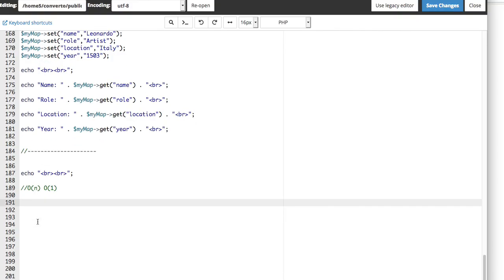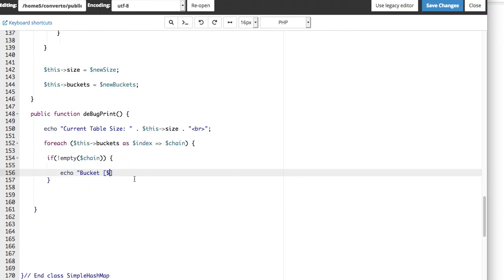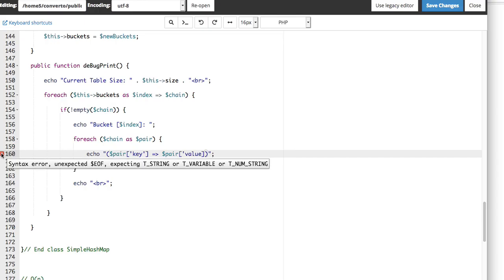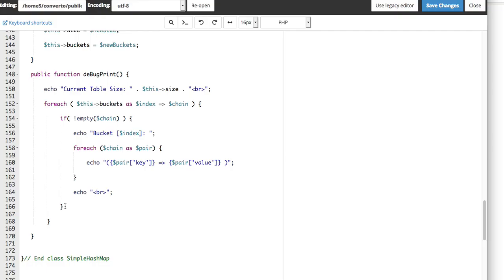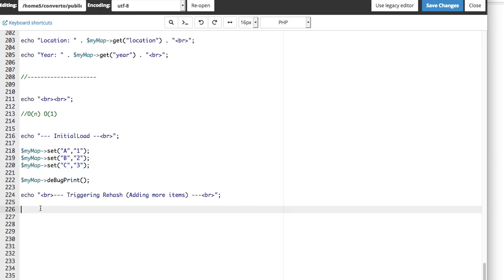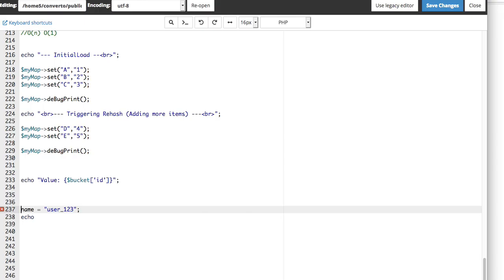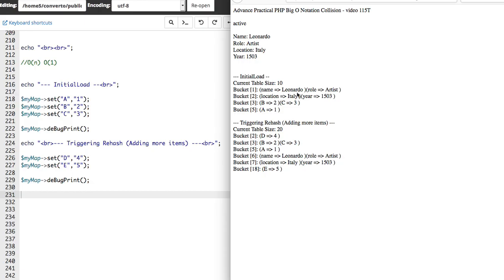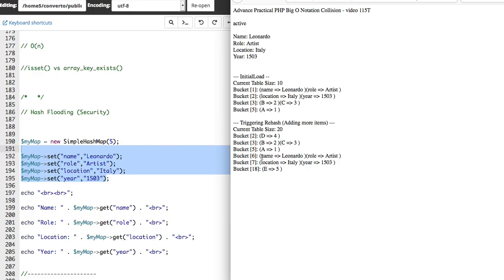Advance Practical PHP Big O Notation Collision - video 115V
That is an excellent breakdown of how PHP handles the "under-the-hood" mechanics of hash maps.

Since we are talking about Collisions and Chaining, a quick visual helps clarify why that O(1) to O(n) slowdown happens.

Remember:

Here are three high-level concepts that explain why it works so well:

 * The Power of the Prime: PHP's internal array sizes are often powers of two, but the hashing algorithm (DJB2) is designed to spread keys as evenly as possible to minimize those "linked list" chains.

 * The Load Factor: PHP automatically resizes its internal memory structure when the number of elements gets too high. By doubling the size of the array and "re-hashing" everything, it keeps the chains short and the speed close to O(1).

 * Hash Flooding (Security): Historically, attackers could exploit collisions by sending thousands of keys that result in the same hash, essentially "breaking" a server's performance. Modern PHP uses Hash DoS protection (randomized seeds) to prevent this.

Building a hash map from scratch is the best way to demystify how keys turn into memory addresses.

In this example, we’ll use a simple modulo operation for our hashing logic and implement Chaining to handle collisions.

Why we can't just copy the data. You might wonder: "Why can't we just move the old buckets into the new array?"

Because the index is calculated using $hash % $size.

If your original size was 10, a key might land at index 3.

 If you double the size to 20, that same key's new position is $hash % 20, which might be 13. If you don't re-calculate, your get() function will look in the wrong place and never find the data.

Performance Trade-off

Rehashing is an "expensive" operation because it touches every single item in the map (O(n)).

However, because it happens so infrequently, the "amortized" (average) cost of adding an item remains O(1).

2. Verifying the "Hidden" Mechanics

To actually see if your rehashing and collision logic is working, you can add this temporary method to your class to peek at the internal structure:

Why this works now:

 * The get() function: It calculates the hash for the key you're asking for, goes to that specific "bucket," and loops through the small list inside to find your match.

 * The &$pair in s e t (): In your original code, $pair['value'] = $value was only changing a temporary copy. Adding that little & symbol tells PHP to change the actual data in the bucket.

Key Observations for your Results:

 * Update vs. Insert: If you call $myMap s e t("name", "Da Vinci"), your code should find the existing "name" key in the bucket and update it rather than creating a second "name" entry.

 * Collision Handling: If two different keys (like "A" and "F") end up in the same bucket index, you'll see two pairs listed in that same bucket—this confirms your Chaining logic is working.

 * Rehash Success: After a rehash, the items should be spread out across more buckets, reducing the number of collisions.

 * The $pair['value'] = $value was only changing a temporary copy. Adding that little & symbol tells PHP to change the actual data in the bucket.